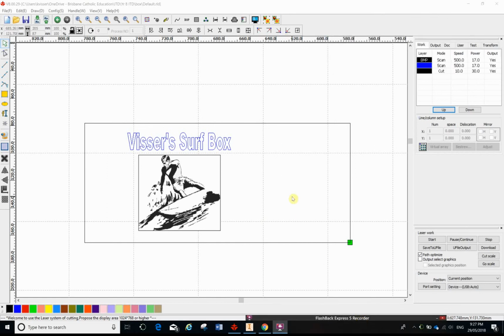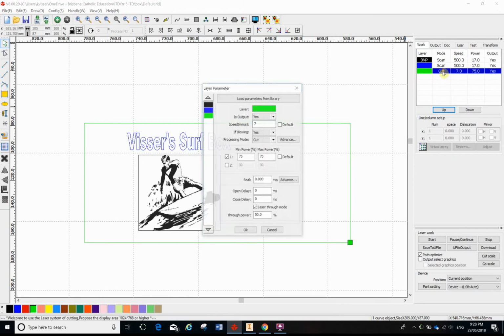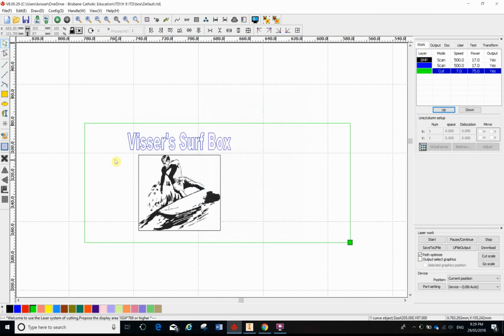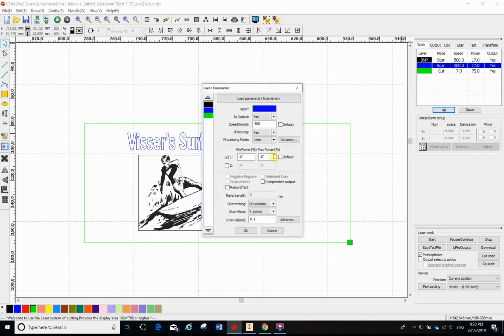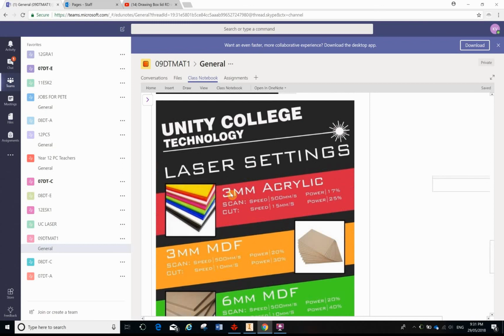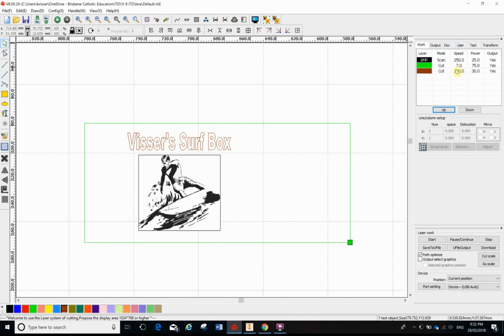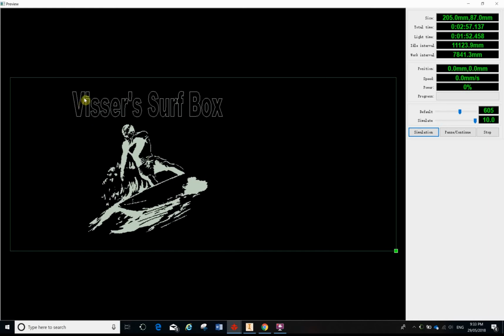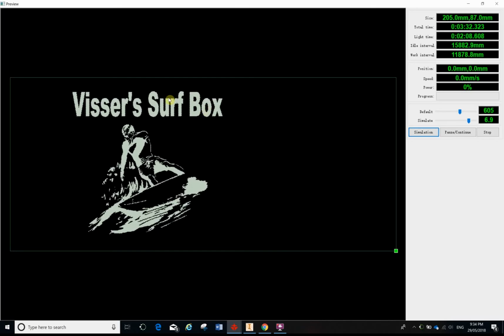Layer Colors RDworks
settings and checks for RD works